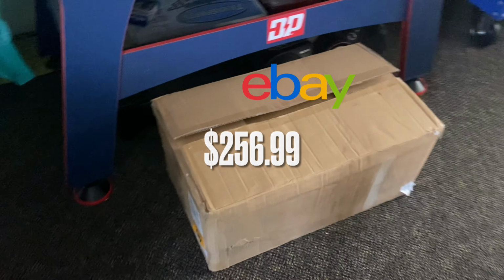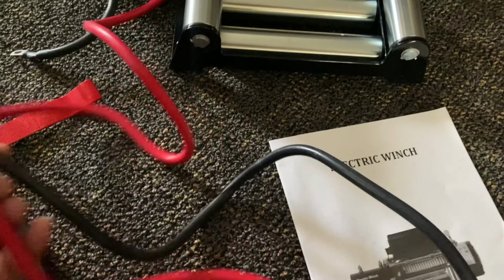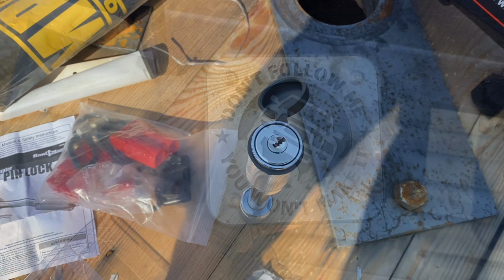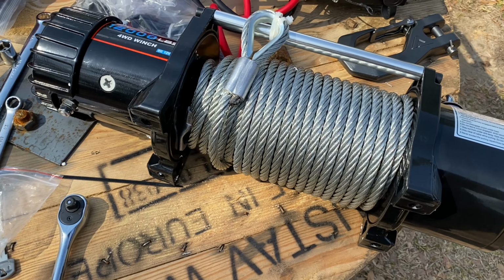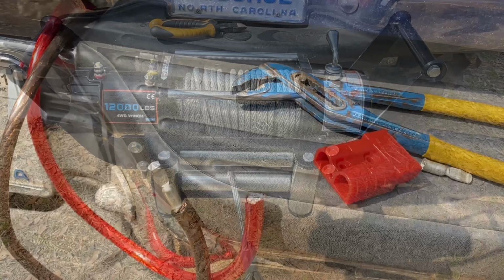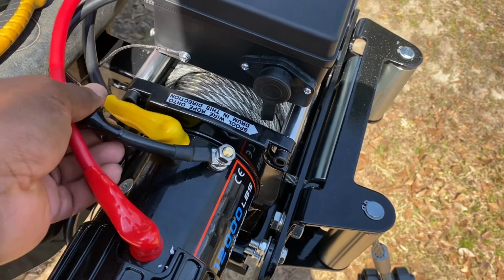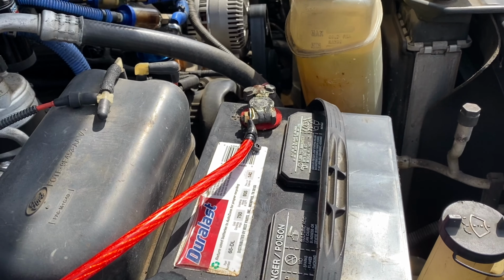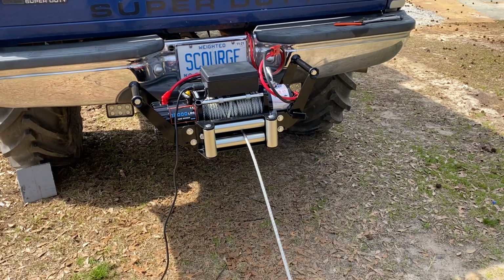Magnus Off-Road Recovery Part 2: Ebay Winch Unboxing and How To Install with Quick Connects.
In this video I unbox and install a 12000LB winch from Ebay on the rear of Scourge.

Link for winch: